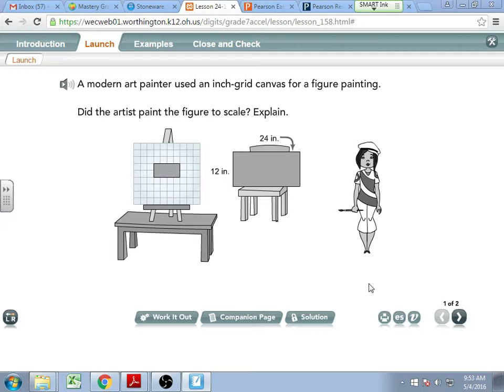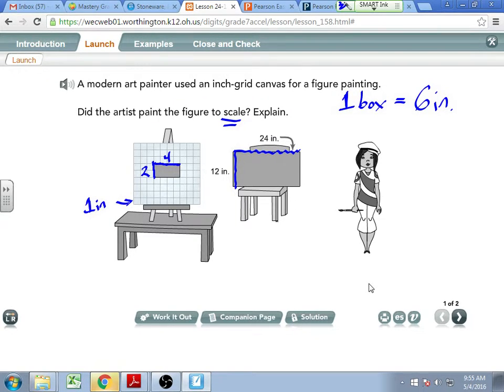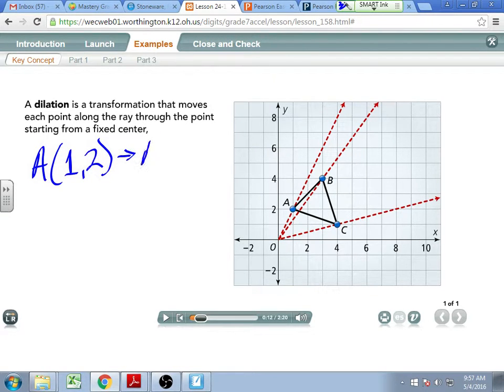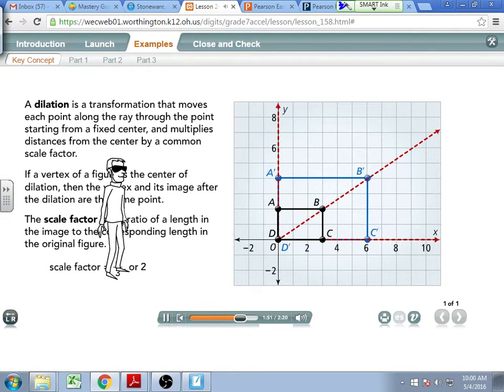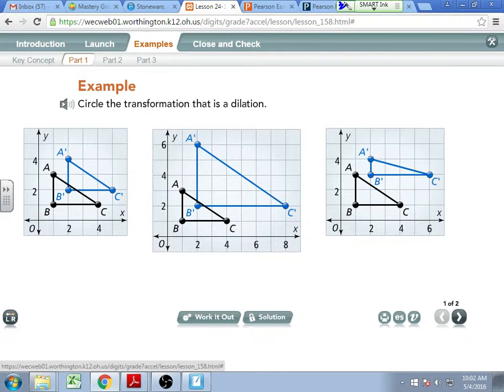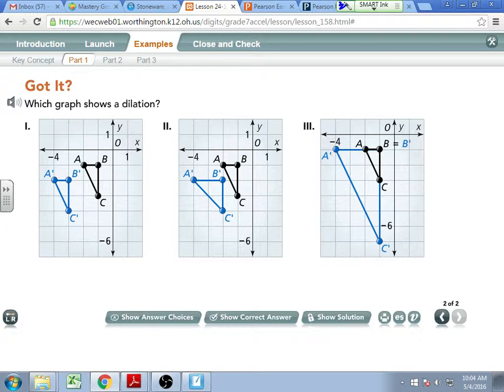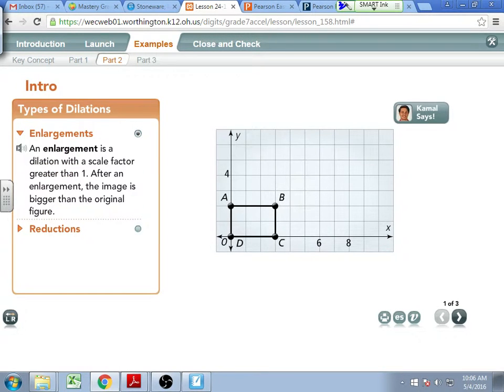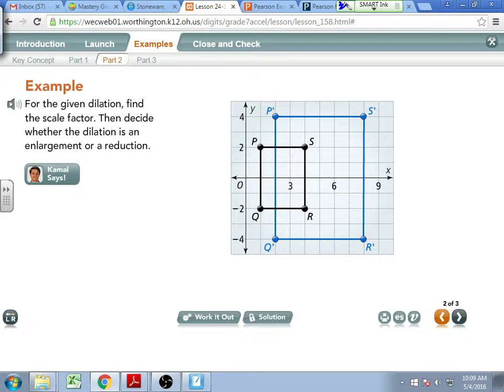A7 - 24.1 - Dilations